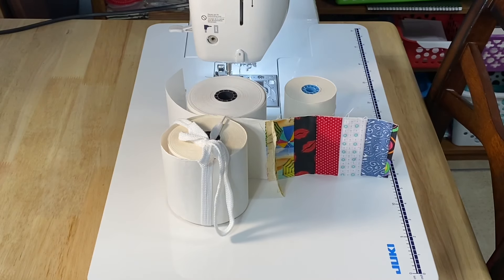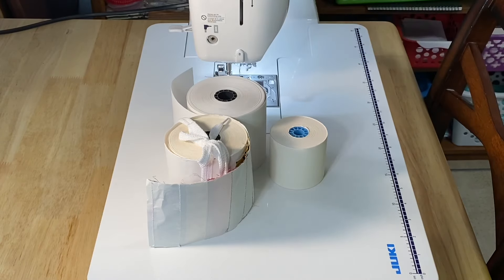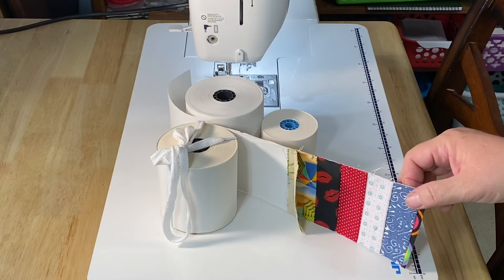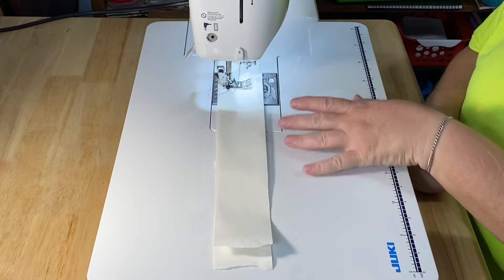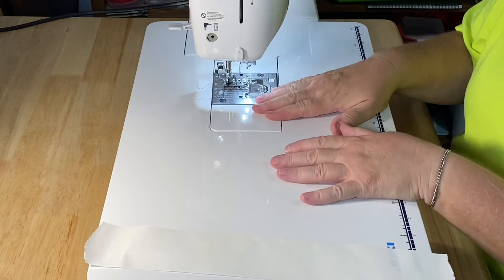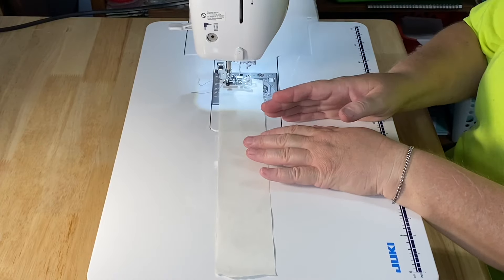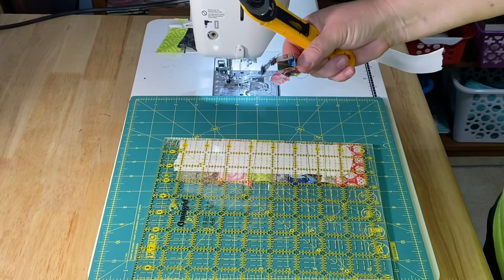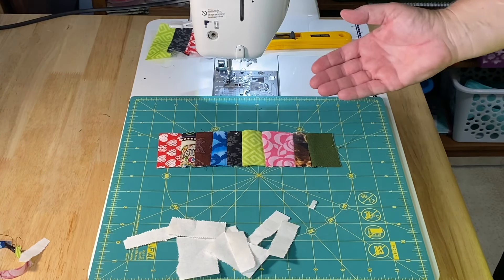*Updated* Sewing Fabric Scraps Onto Strips of Paper (calculator paper) Requested Video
I recently had a request to show how I sew fabric scraps onto calculator paper. This is a technique I showed a two years ago but over time I change how I do things so I thought it would be fun to do an update video. This also allows me to answer the common questions and comments I have received.